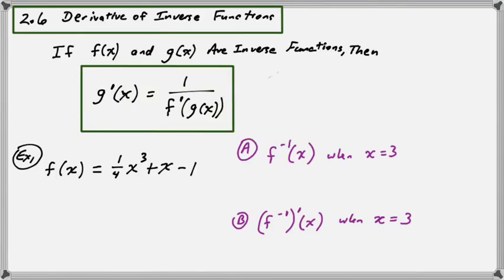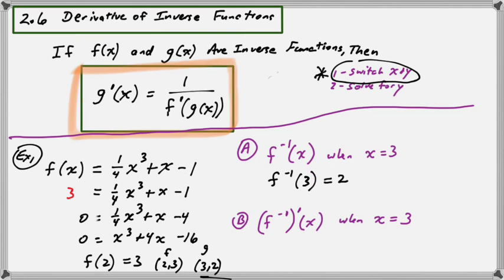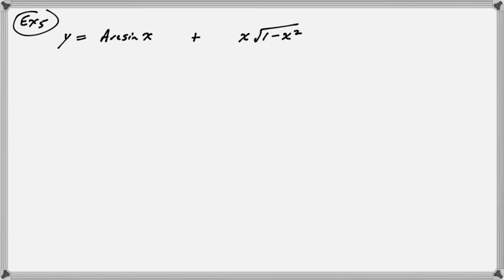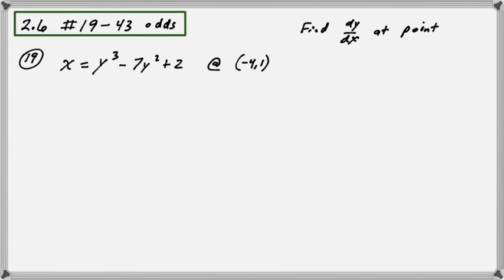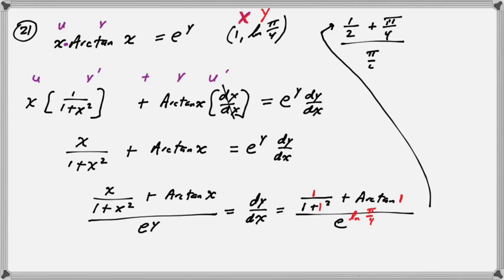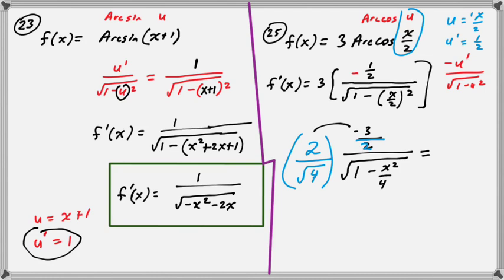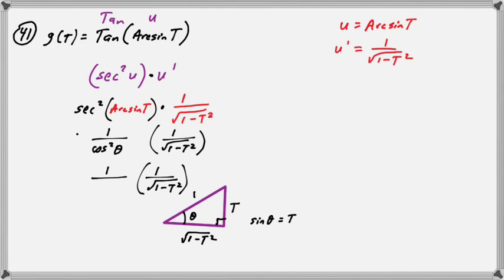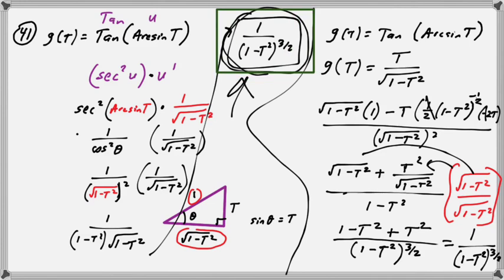2 6 Intro plus HW B